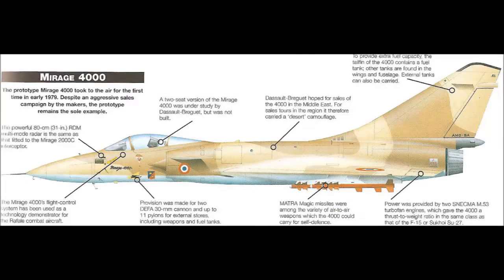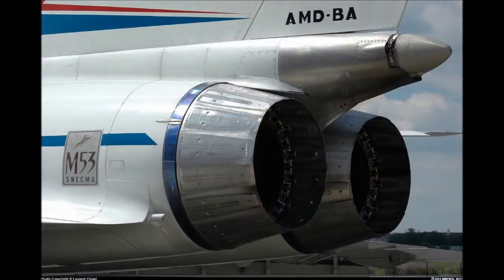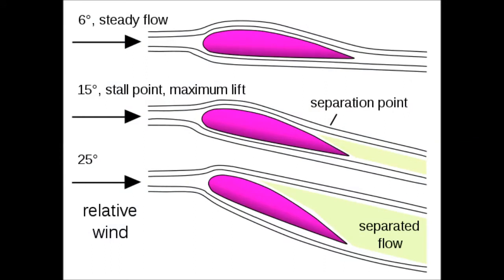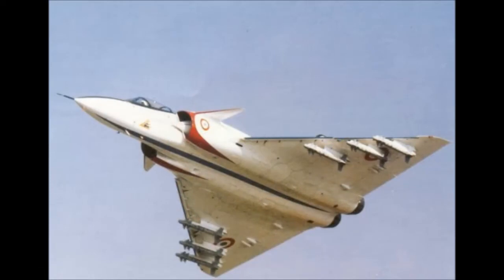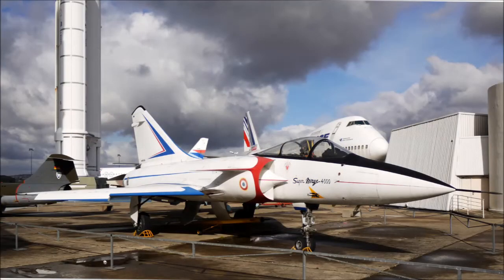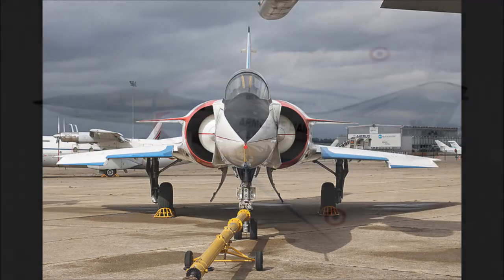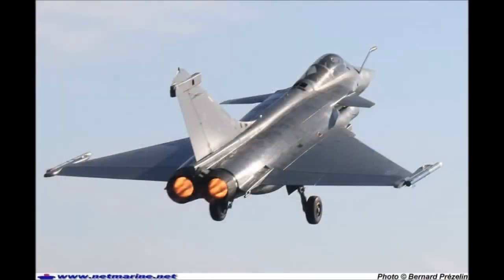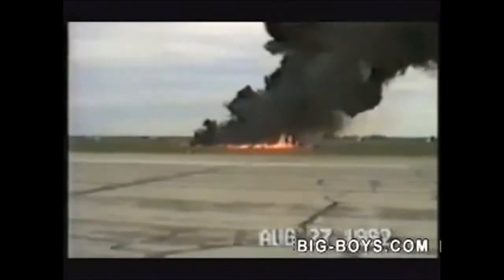The Stall of the Dassault Mirage 4000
Hey!!! Como están chicos y chicas de Youtube!!
En esta oportunidad subo un vídeo que tuve que hacer para Ingles, dije lo subo a ver que dicen mis suscriptores xD, nada, espero que lo disfruten y los ayude en sus tareas y a los técnicos los ayude a comprender los que es la entrada en perdida en un Mirage (PD: no vale criticar mi ingles xD) (PD2: Si al Mirage le apagan sus turbinas, cae sin sustentación alguna) No olvides comentar, dar a Like y suscribirte. Slds y una feliz vida para todos, recuerden que con paciencia y esfuerzo todo se puede.